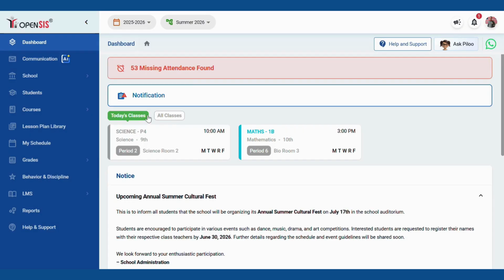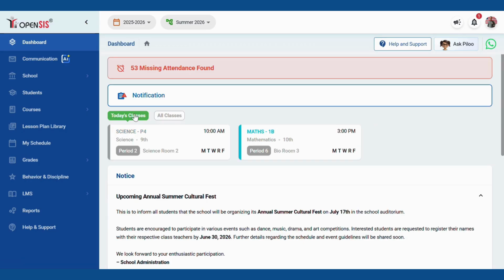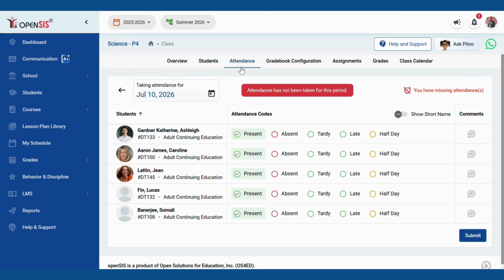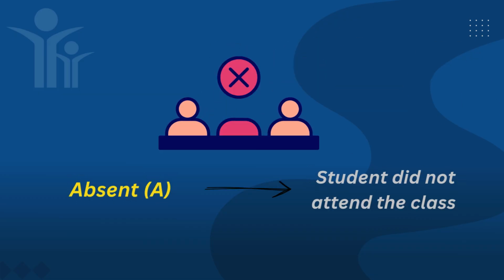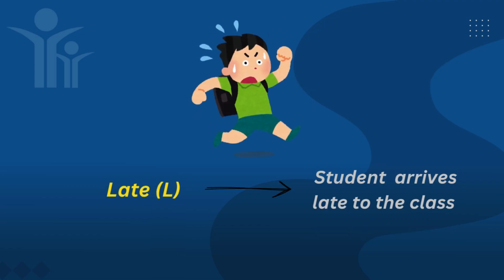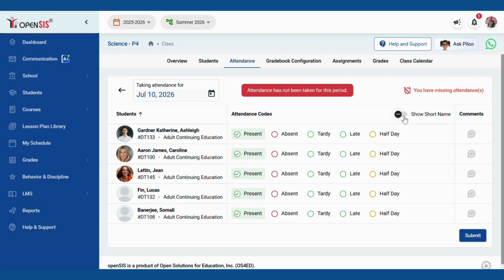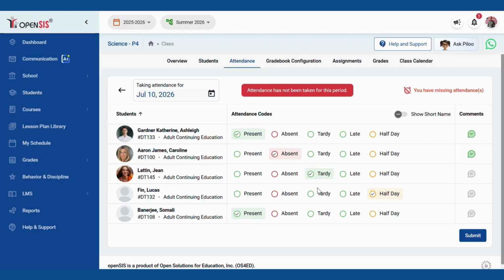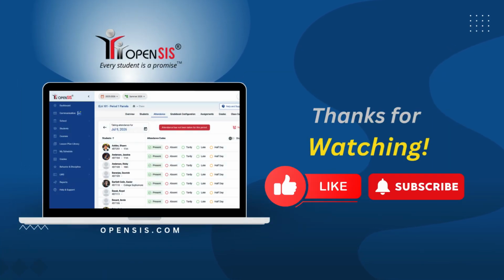How to Mark Student Attendance in openSIS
Learn how to mark student attendance in openSIS quickly and accurately. This video walks you through selecting the class, choosing the attendance date, recording each student’s attendance status, and saving the attendance record.

Use this guide to manage daily student attendance efficiently within openSIS.